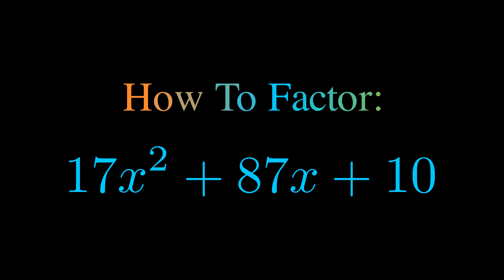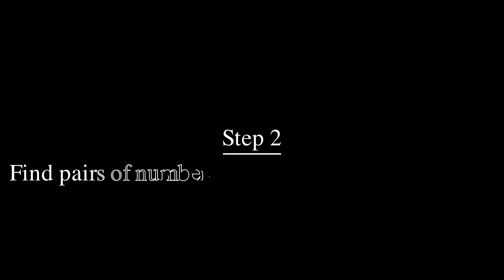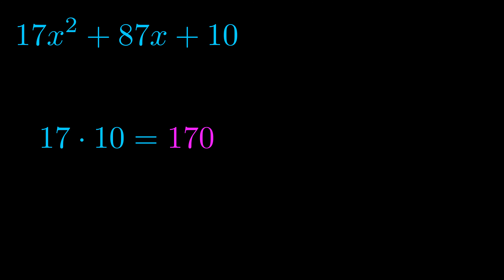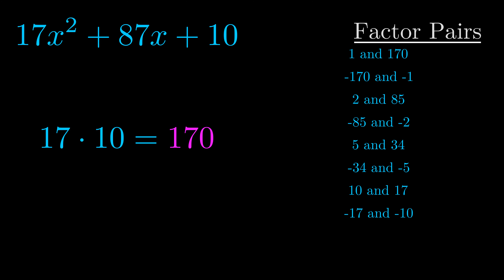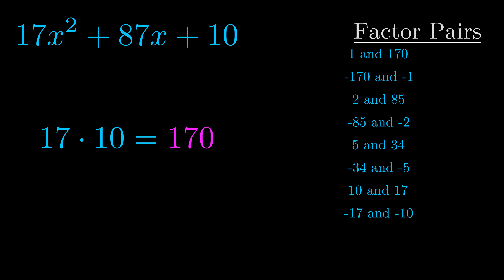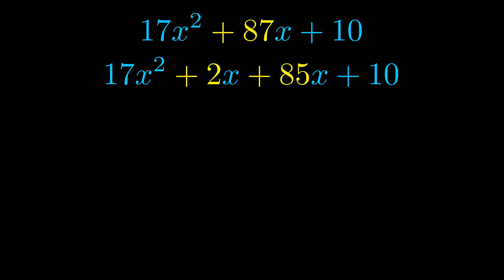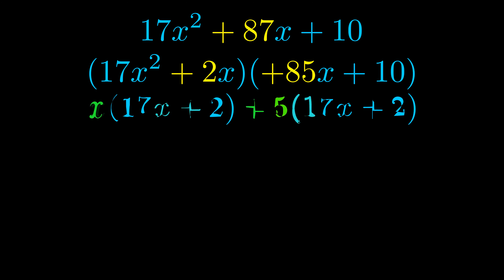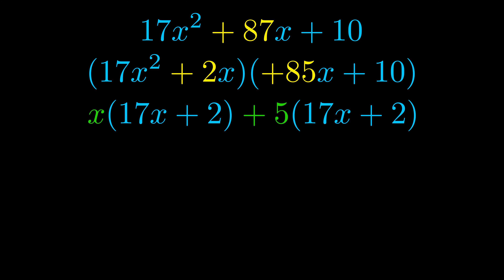Factor 17x^2 + 87x + 10